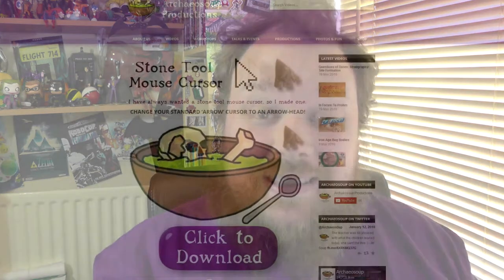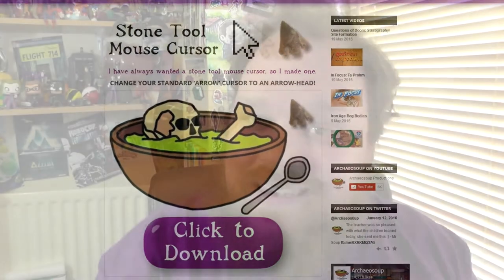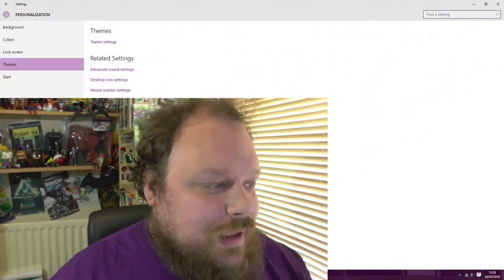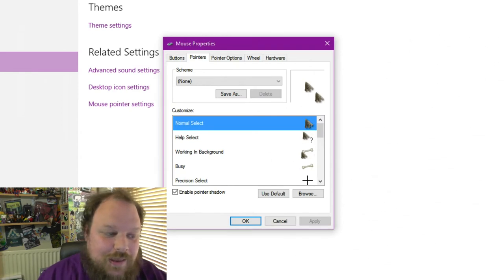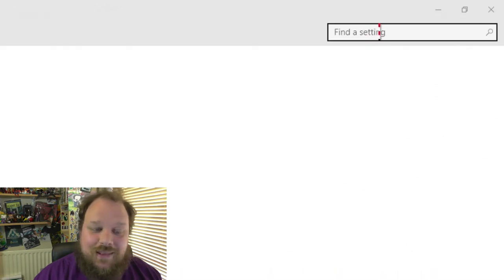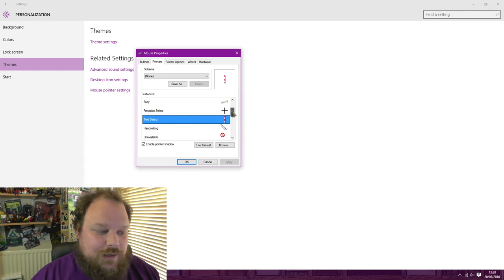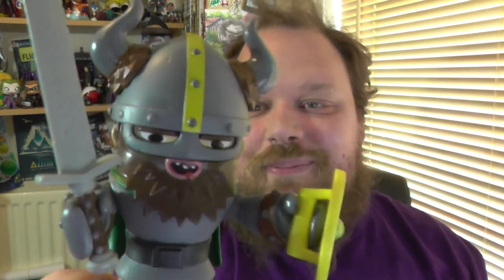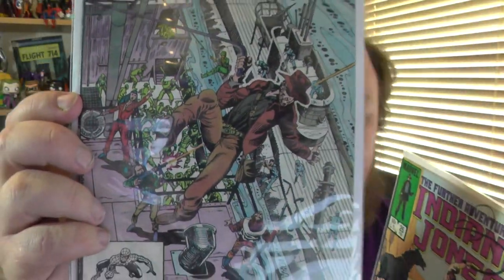FREE Archaeology Mouse Cursor Pack!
Today, I had a little spare time and wanted to share something fun as a big THANK YOU to everyone who watches Archaeosoup!